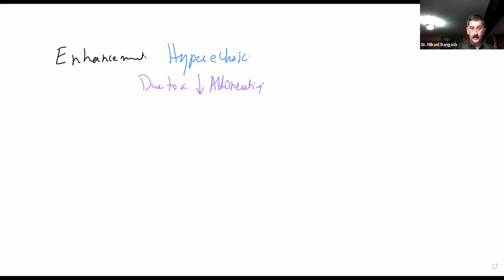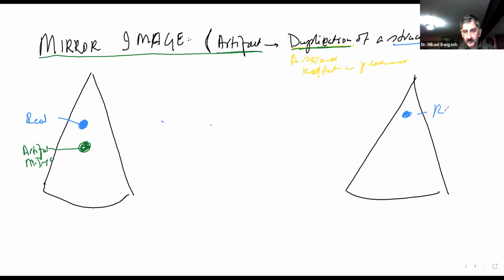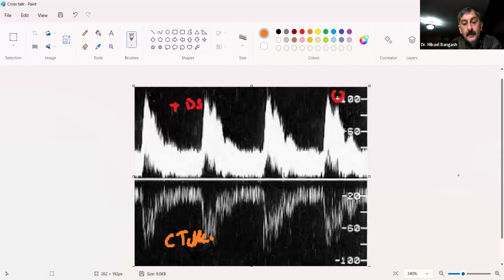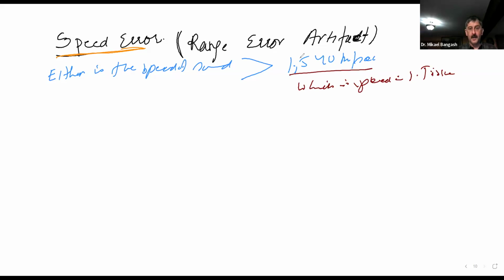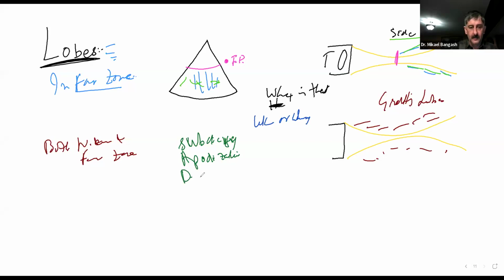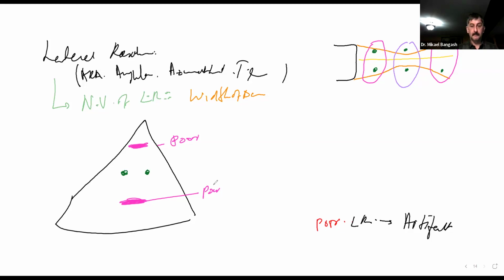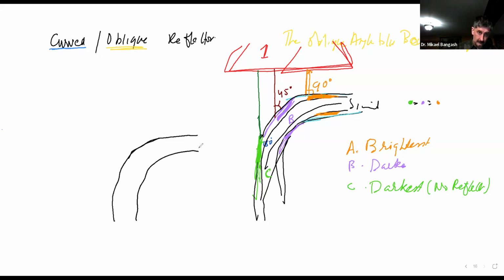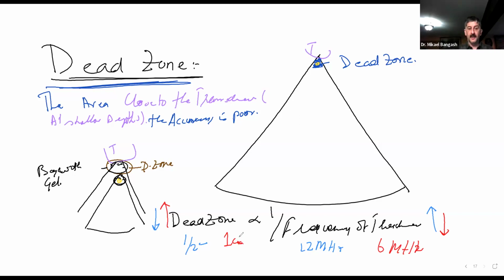GMT20240311 130217 Recording 1920x1020 Chap 21 P 2